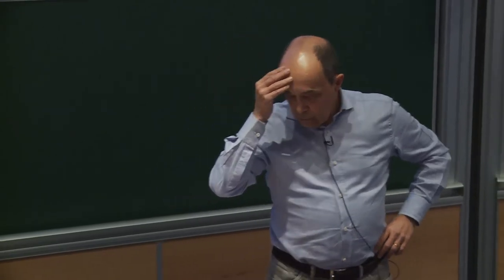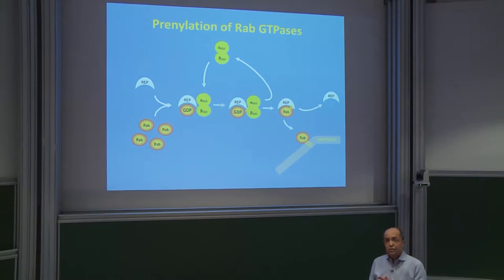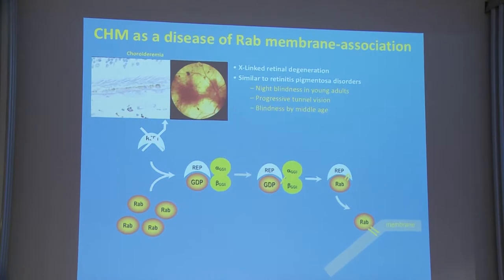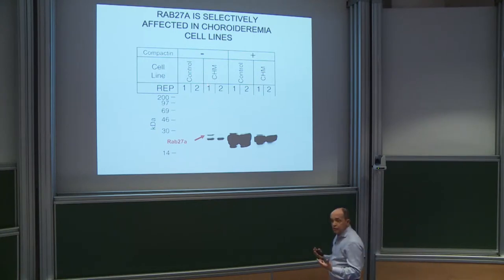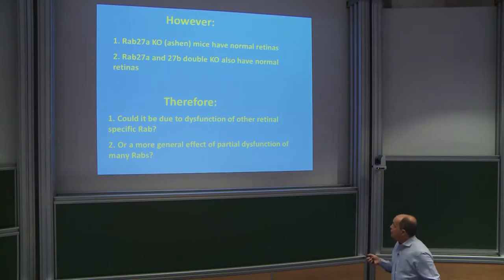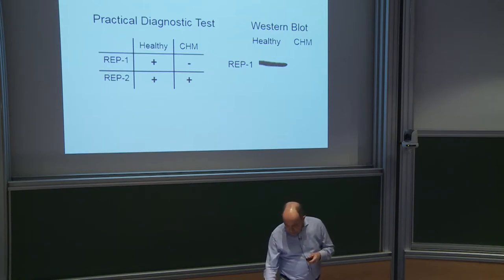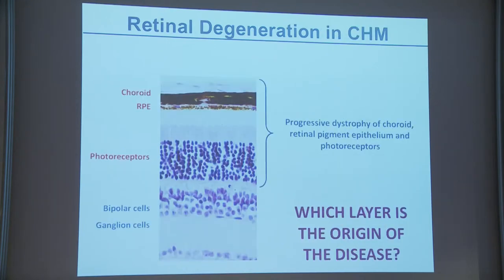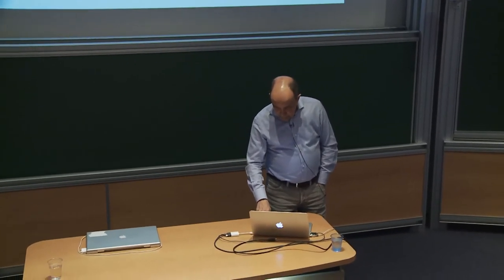Miguel Seabra - From gene identification to gene therapy trial in 20 years...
From gene identification to gene therapy trial in 20 years: the Choroideremia example

The pace of medical progress since the mid-twentieth century has been astonishing. Here we will provide  a  personal  overview  to  one  such  achievement.  The  case  in  question  is  a  rare  X-linked inherited retinal degeneration called Choroideremia (CHM), whose gene was among the first genes cloned using positional cloning techniques in 1990. The function of this gene in cell physiology was discovered only two years later, and this was due to the power of the (then nascent) gene/protein
databases. The sequence of the CHM gene matched that of a protein called Rab Escort Protein because it functions on the lipid modification and activation of an important class of cellular GTPases, the Rab family, regulators of membrane traffic.
Much work since led to the idea that Choroideremia is a disease of
intracellular membrane traffic. The  loss  of  the  CHM  protein  REP1  is  partially  compensated  by  REP2,  a  related  gene.  However selected  Rab  GTPases  are  not  efficiently  acted  upon  by  REP2  and  therefore  their  function  in membrane traffic events is missing. The combined deficiencies of multiple Rabs lead over time to significant defects in cellular physiology (premature ageing?) and eventually cell death. Surprisingly, the molecular phenotype of CHM is expressed in all cells but the phenotype is restricted to the retina. A convincing explanation for this fact remains to be had. Development of murine models of CHM using conditional knock-out techniques allowed for the generation of mice with CHM disease restricted to one layer of the retina and therefore allowed study the importance of the two critical cell layers in the retina, the photoreceptors and the retinal pigment epithelium. The disease manifests itself in each diseased layer but pigment epithelium disease accelerates photoreceptor degeneration. The availability of mouse models and a very good understanding of the function of the gene allowed for preclinical gene therapy studies to proceed, using various vectors. Studies with AAV2 eventually provided  proof-of-concept  evidence  to  support  the  design  of  a  phase  1clinical  trial,  whose  first
encouraging results were published in early 2014. That study was recently completed encompassing a 2-year follow-up of 12 patients. Several phase II/III are now underway. It is not too farfetched to predict that gene therapy could be a general treatment for CHM in the next 2-3 years.